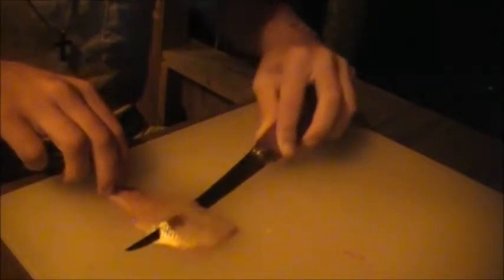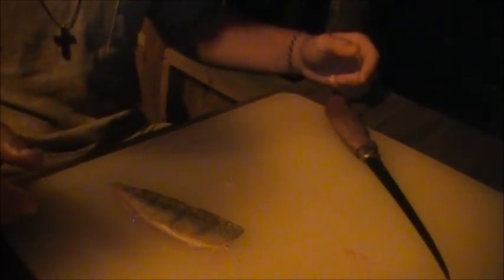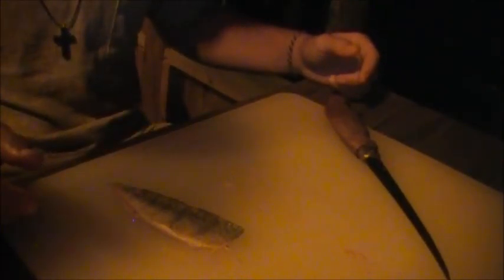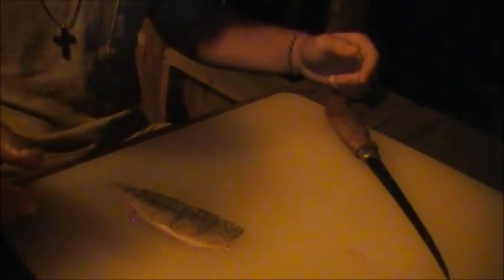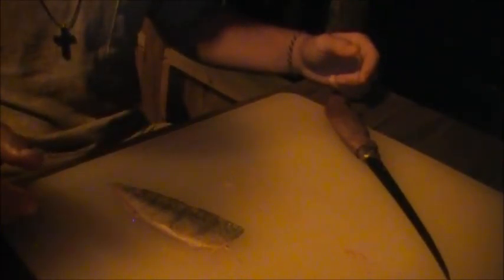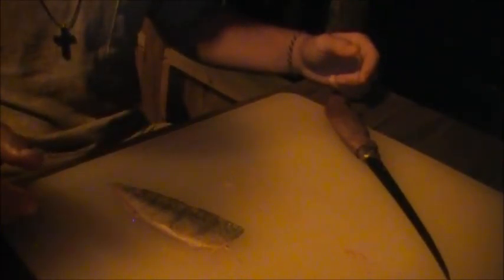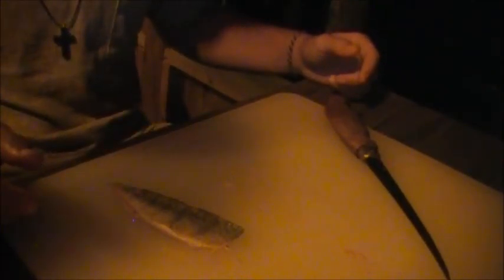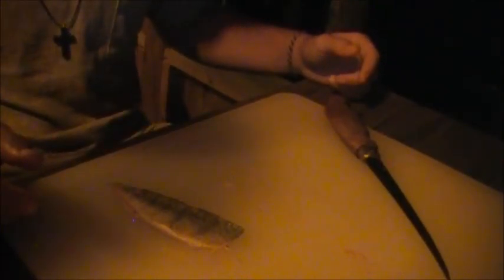how to filet a fish